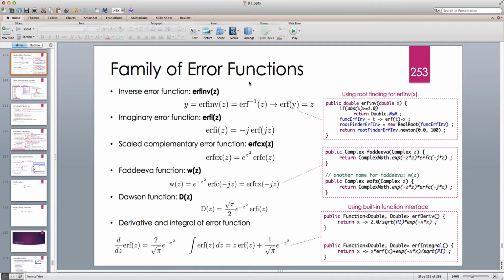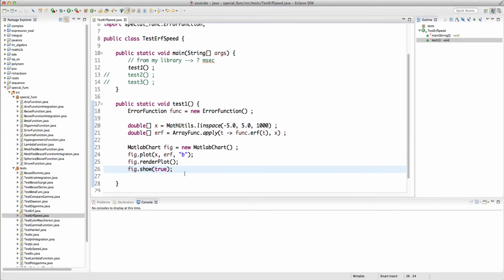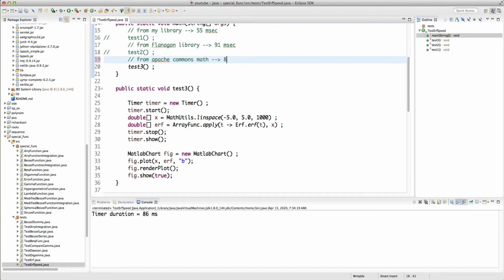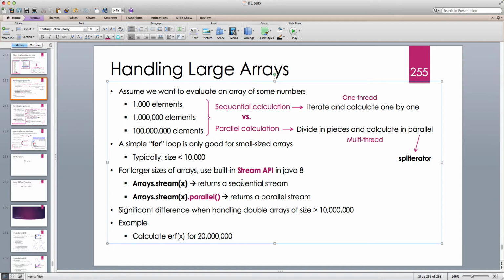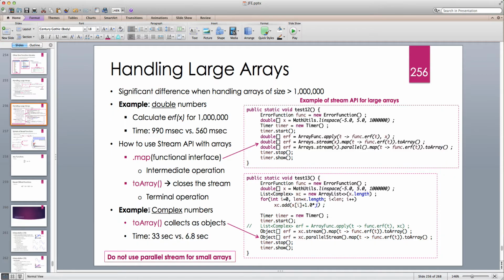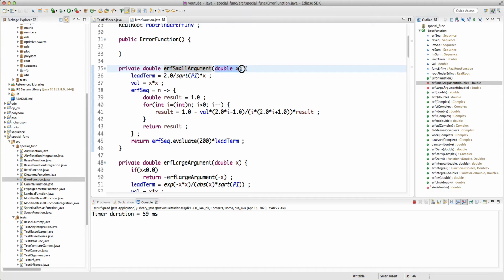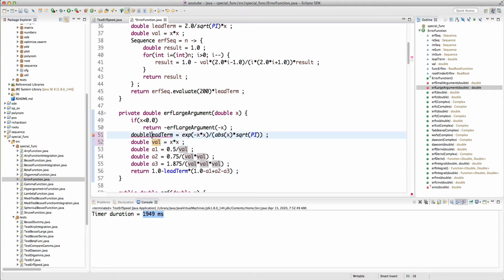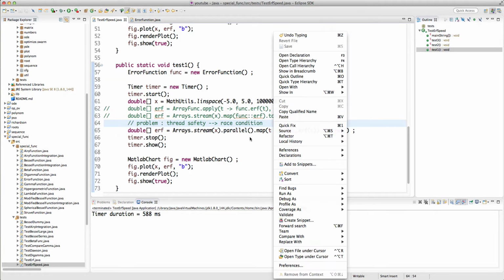Java for Scientific Computing: Erf(x), Stream API and Handling Large Arrays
In this tutorial, I discuss the java libraries that are available for evaluating the Error function. I also talk about how to handle large arrays of numbers using parallel streams in java 8. For more reading material, see: